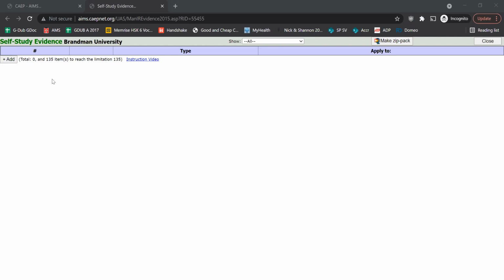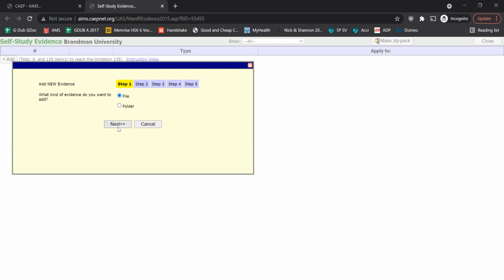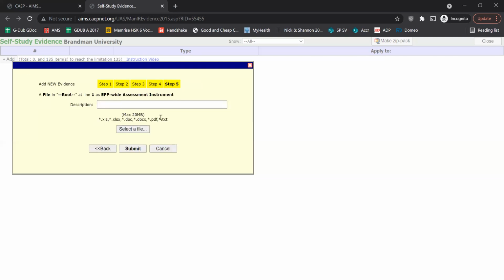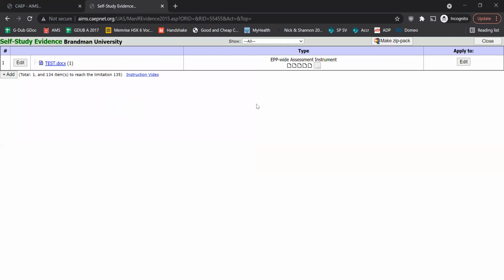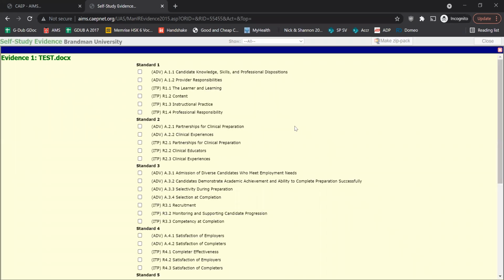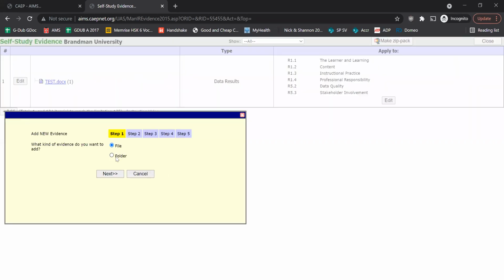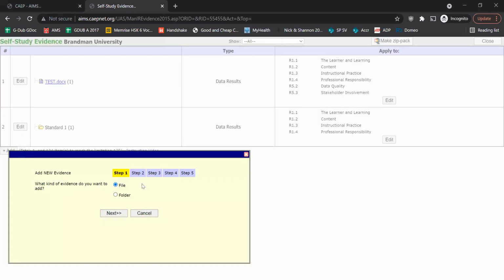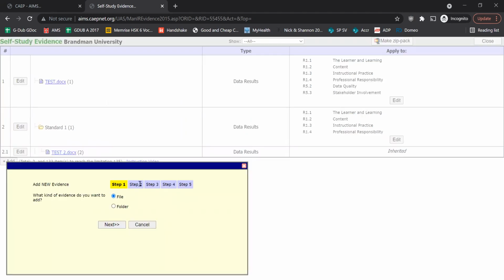SSR How To Upload Evidence